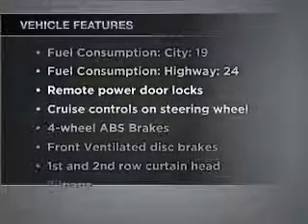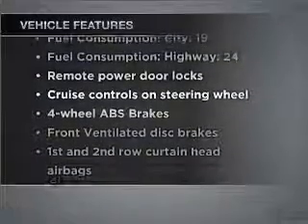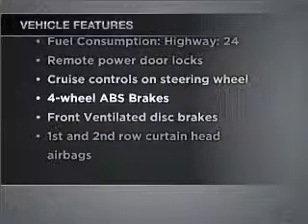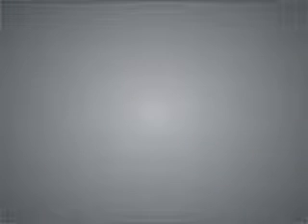2011 Honda Element - Laurel MD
Year: 2011
Make: Honda
Model: Element
Trim: EX
Engine: 2.4 liter inline 4 cylinder 16 valve
Transmission: 5-Speed Automatic
Color: Dark Gray
Mileage: 5
Address:
3371 Laurel Fort Meade Road